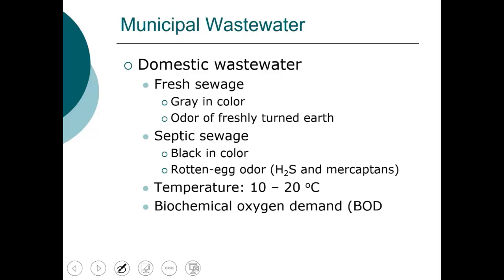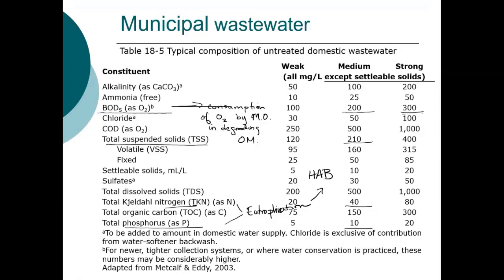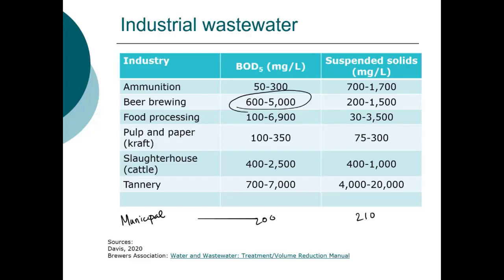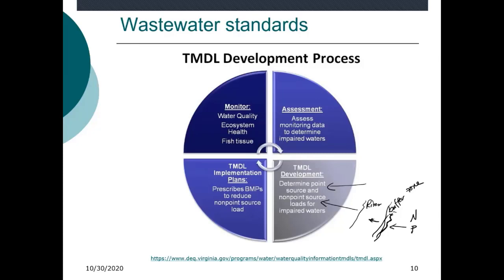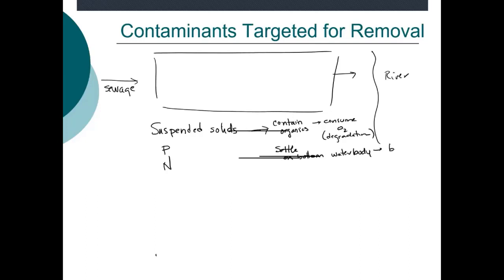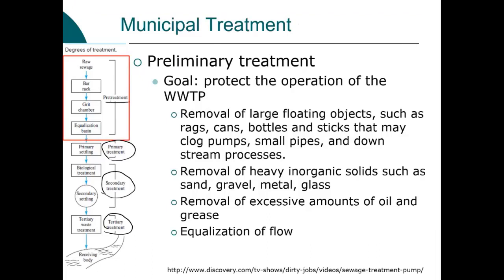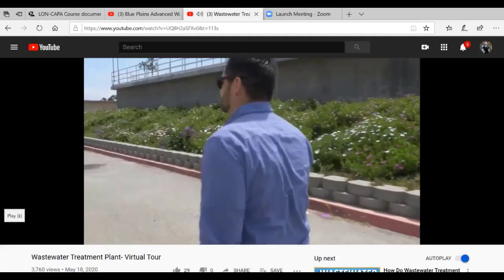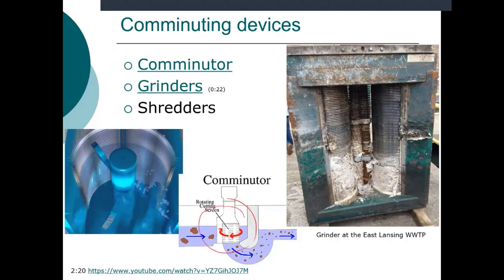ENE 483: Wastewater Treatment Part I (10-30-2020)